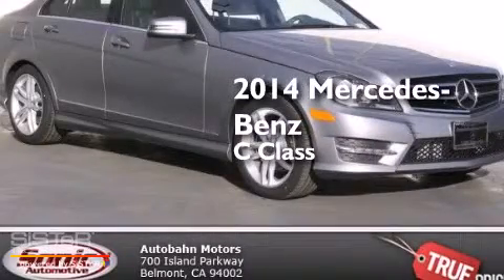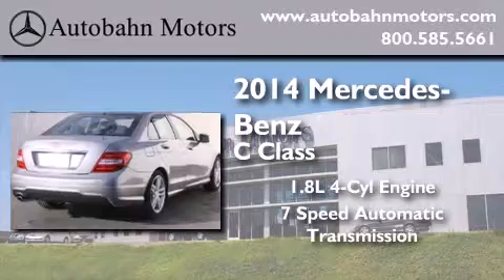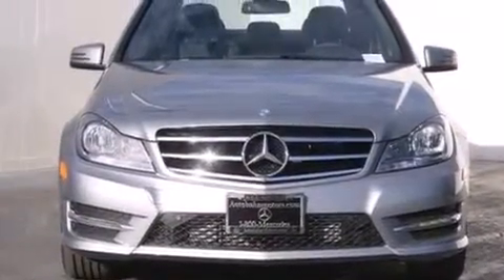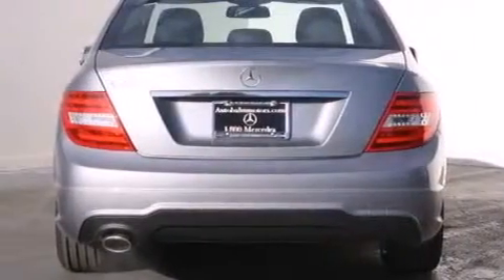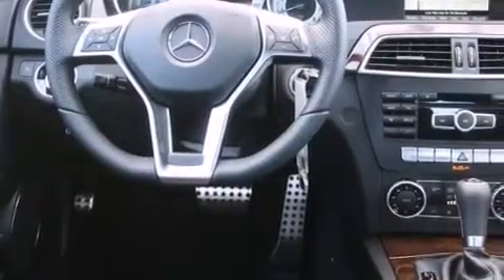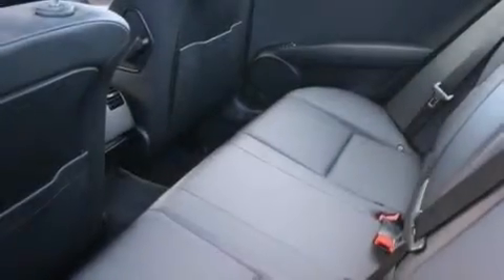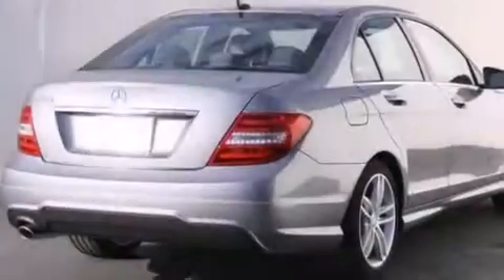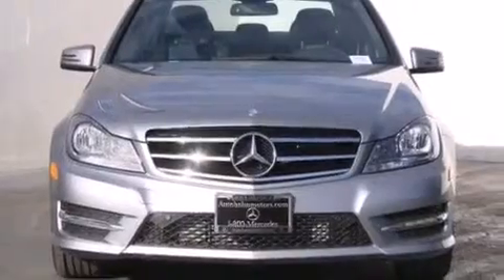2014 Mercedes-Benz C250 Sport Belmont CA 94002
We've been honored to serve the Belmont CA area , we promise that your experience at our dealership will exceed your expectations ! Year : 2014 Make : Mercedes-Benz Model : C250 Engine : 1.8L I-4 cyl Trans . : 7 speed automatic Exterior : Palladium Silver Metallic Miles : 10 Interior : Black Autobahn Motors 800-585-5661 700 Island Parkway Belmont , CA 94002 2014 Mercedes-Benz C250 Sport Belmont CA